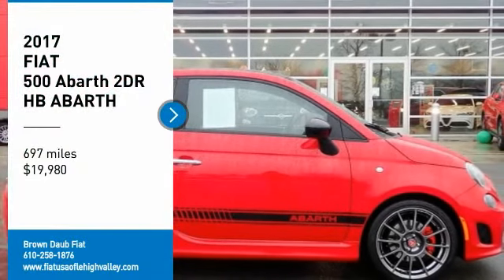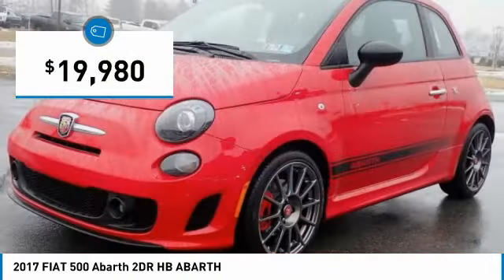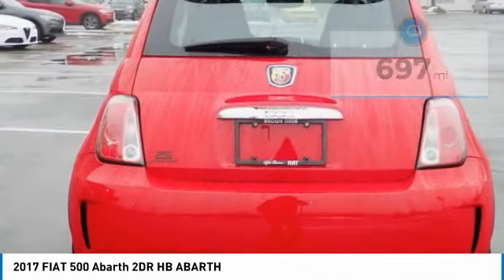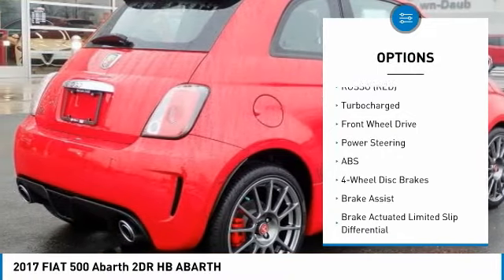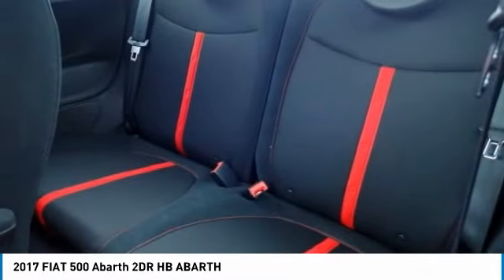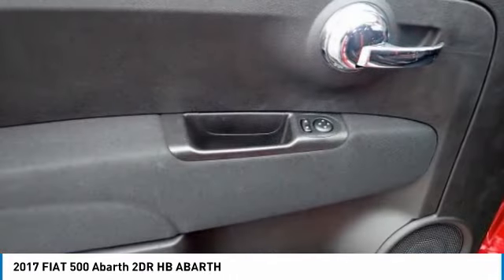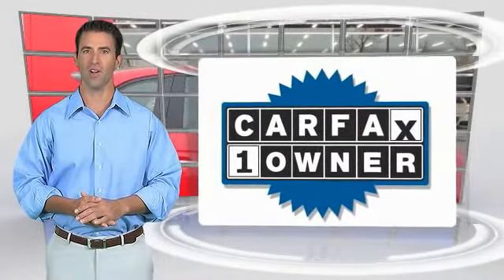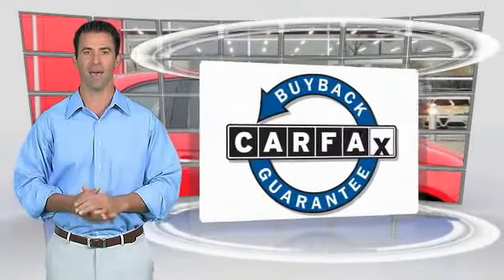2017 FIAT 500 Abarth Easton Pennsylvania P2105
2017 FIAT 500 Abarth 2DR HB ABARTH

Don't miss this 2017 FIAT. Make a great choice today with this must-have hatchback. Learn more about this hatchback by contacting the dealership today and own it today.